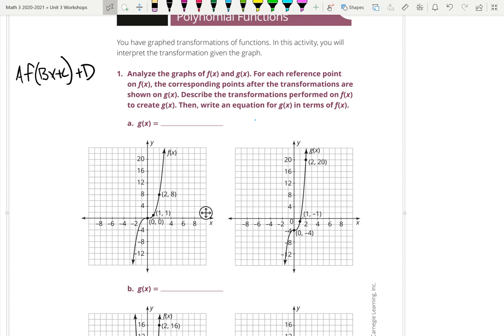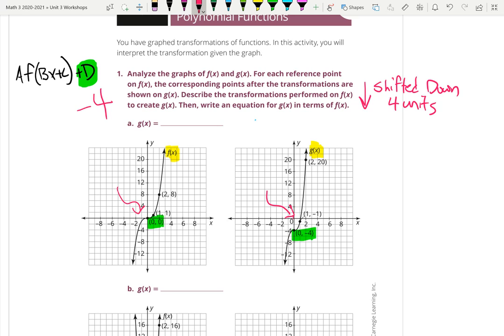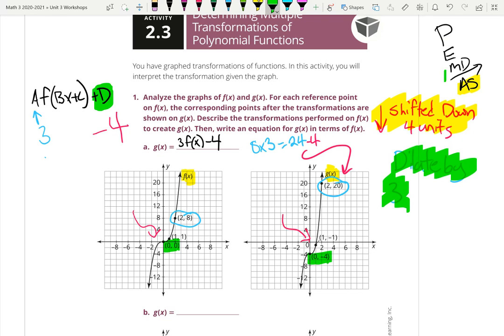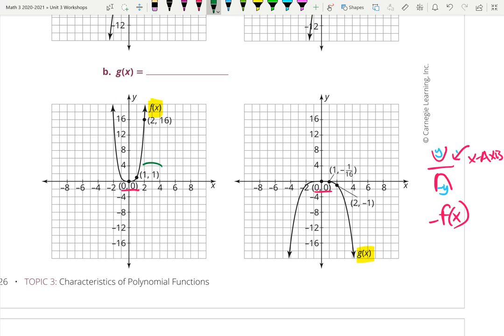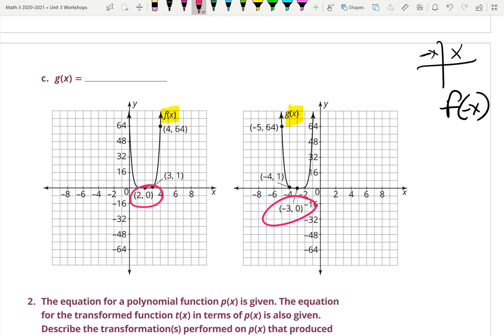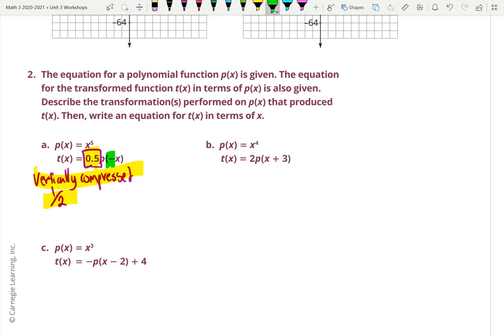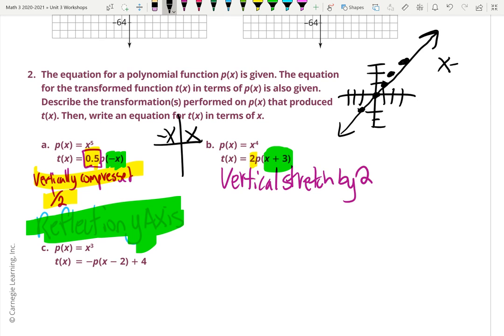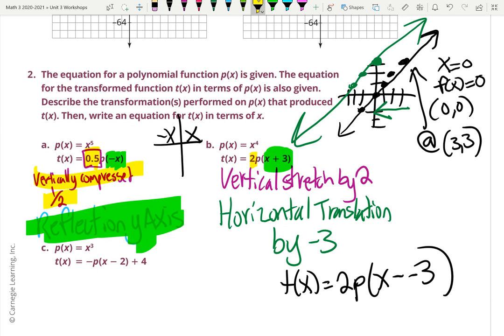M3 M1T3 2.3 Transformations of Polynomials